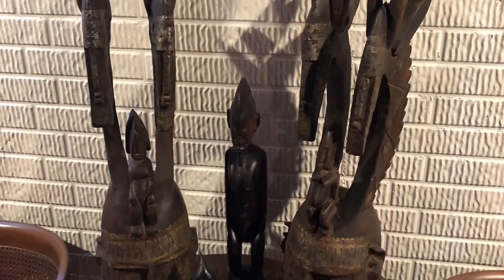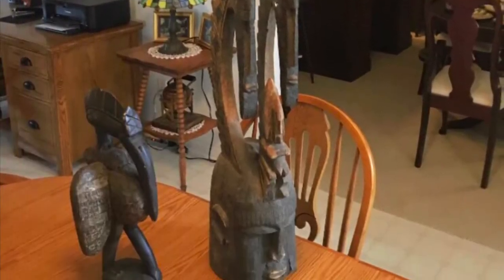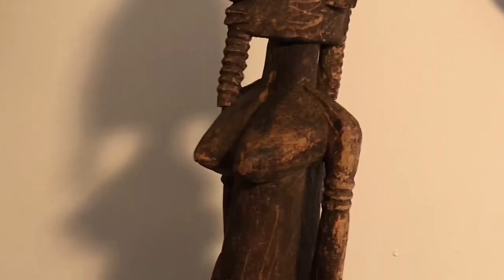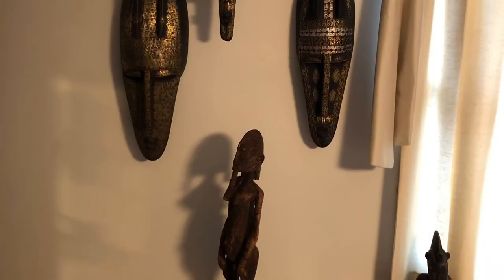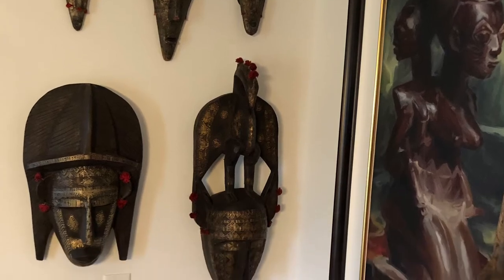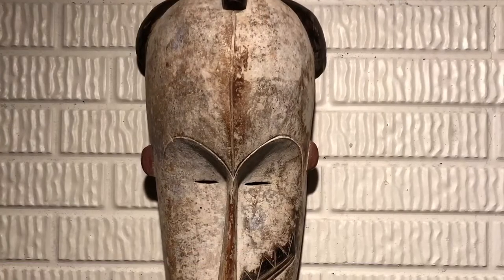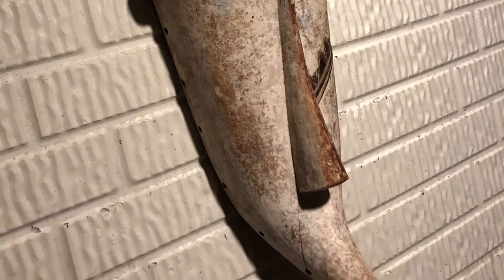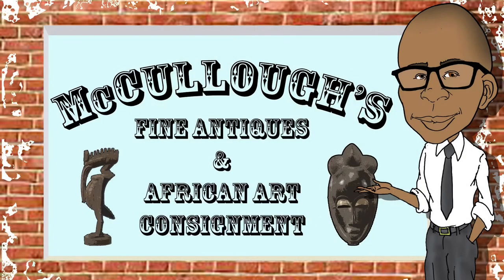Why Don’t Black People Collect African Art?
After sharing my collection of African art, I share a personal story in reference to me being told how Black people do not collect African art.

Caricature drawing by James Weckbacher